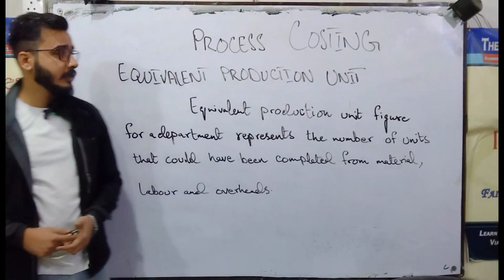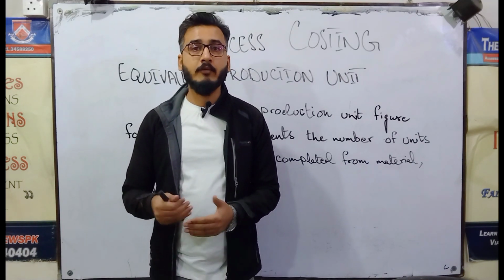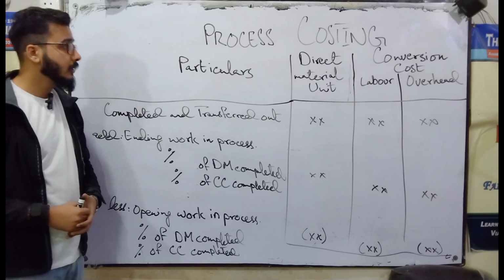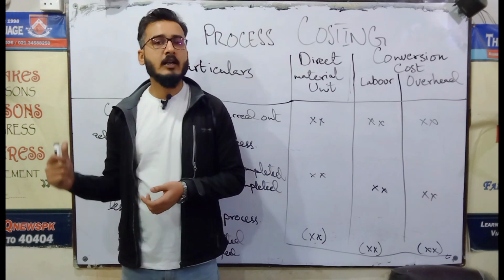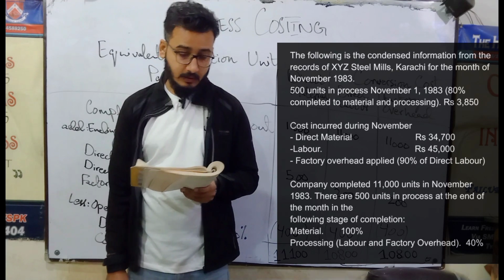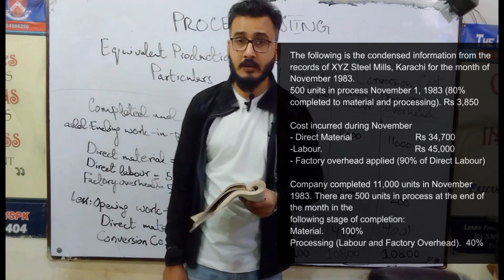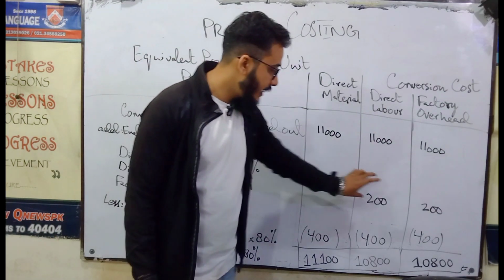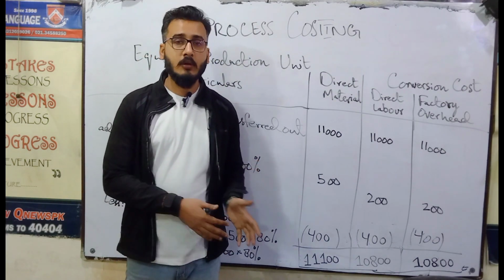Process costing part 1 | Equivalent production unit | cost accounting | House of Commerce